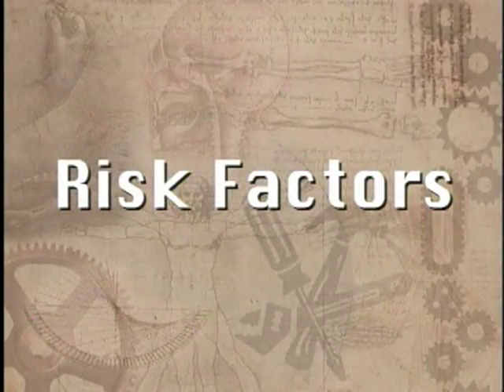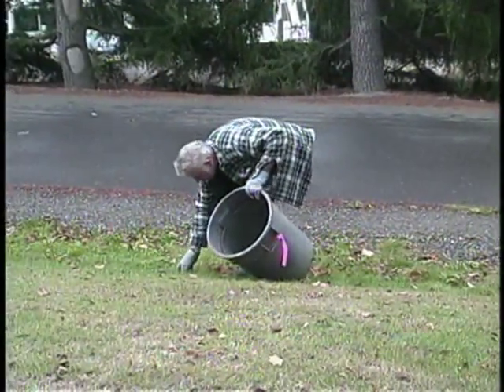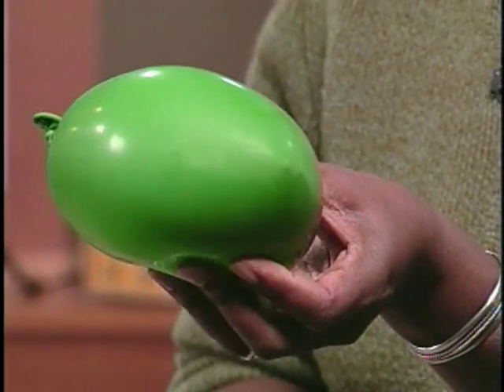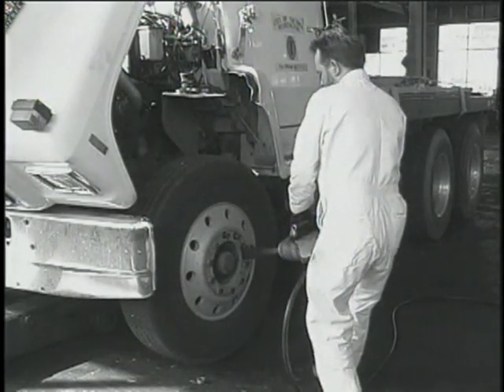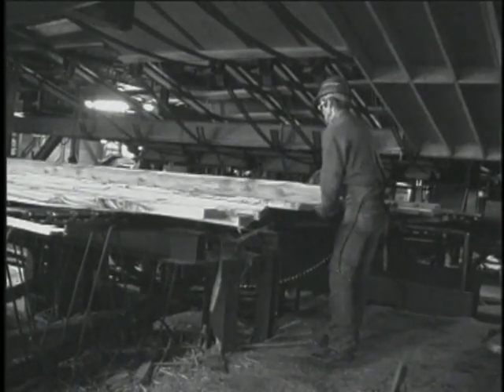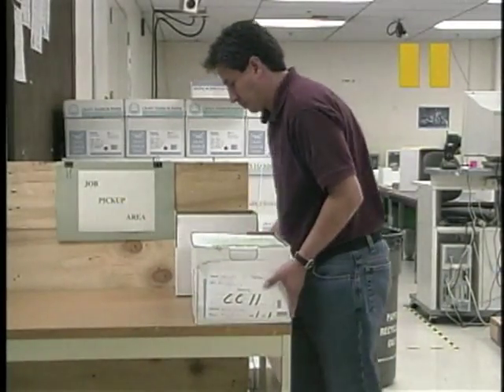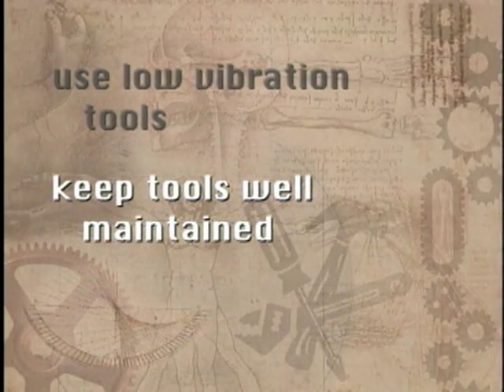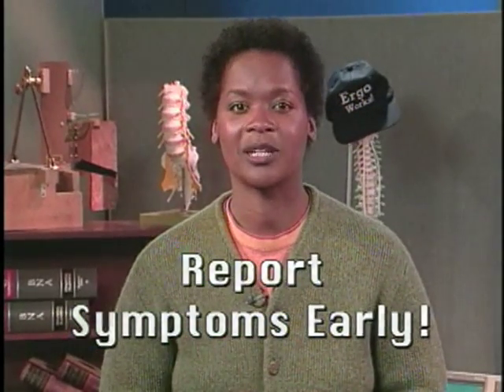Ergonomics Awareness: For Employees and Supervisors - Long Version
Ergonomics Awareness: For Employees and Supervisors - Long Version - Washington State Dept. of Labor and Industries 2005 - Video V0924 - Describes musculoskeletal disorders and the importance of early reporting of symptoms. Explains work-related causes of musculoskeletal disorders (WMSDs), including awkward postures, high hand force, repetitive motions, repeated impacts, lifting, and vibration from tool use. Identifies hazards and common measures to reduce them. Permission is granted to duplicate this tape in its entirety only for non-commercial purposes.